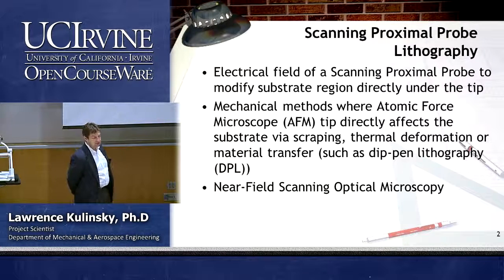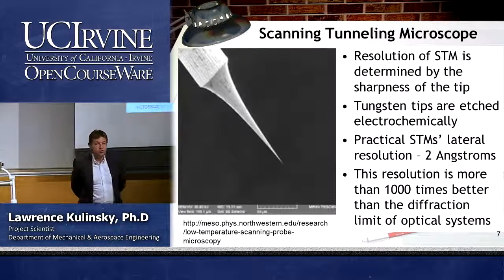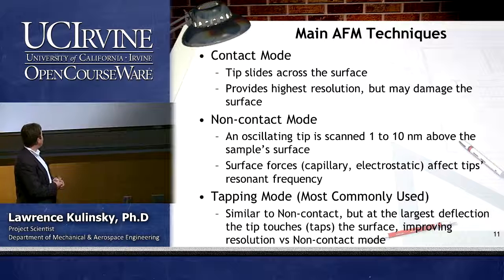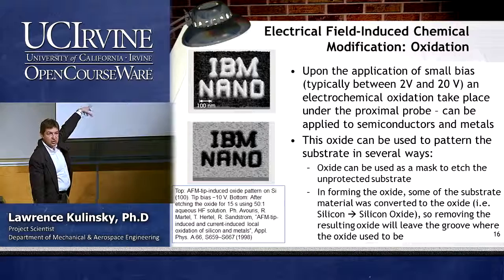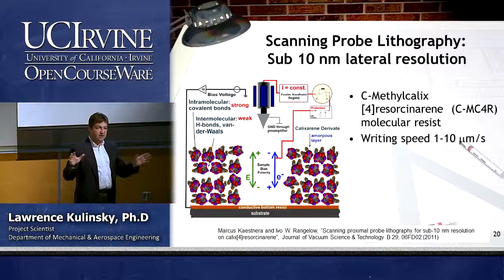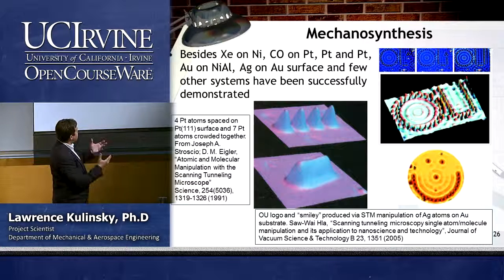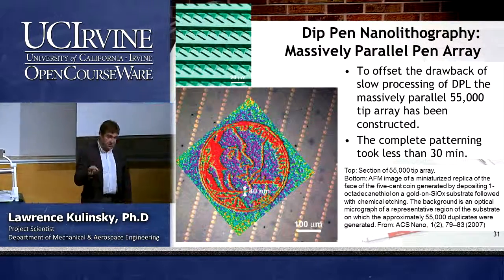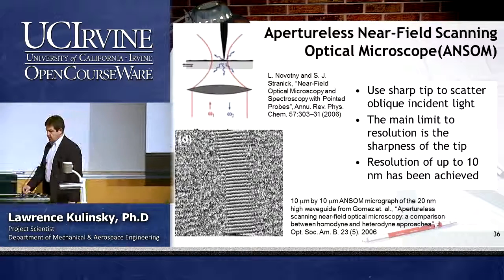Advanced Manufacturing Choices: Lec 9 STM and Atomic Force Microscopy